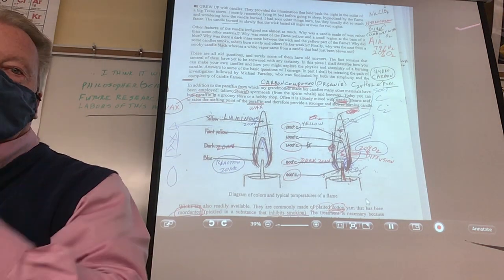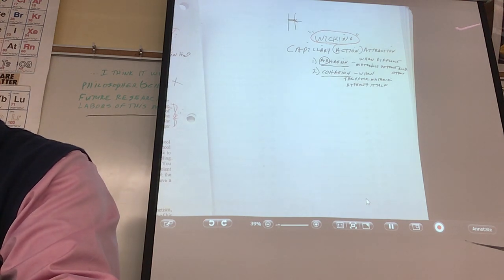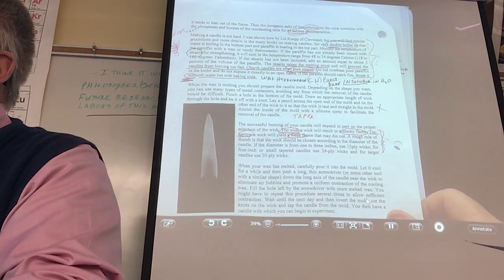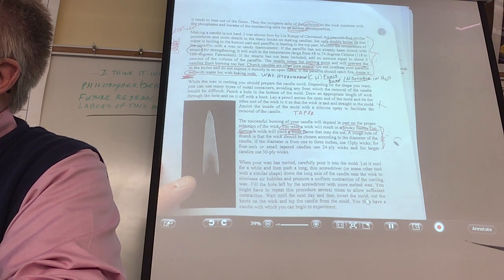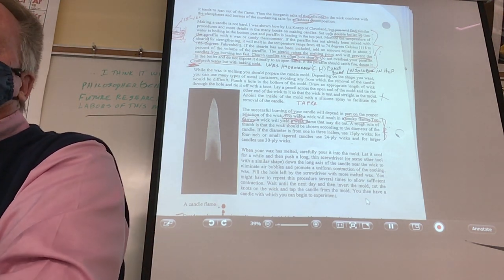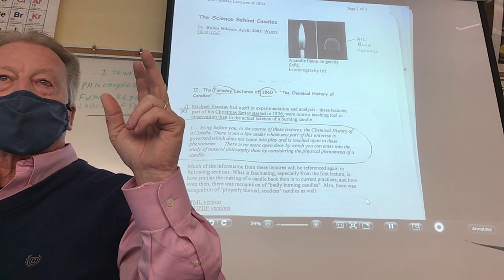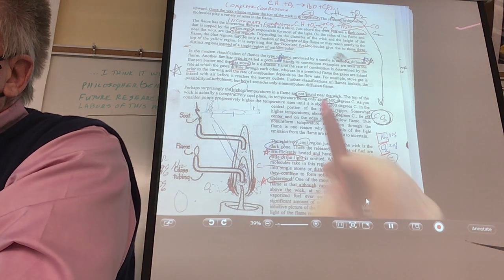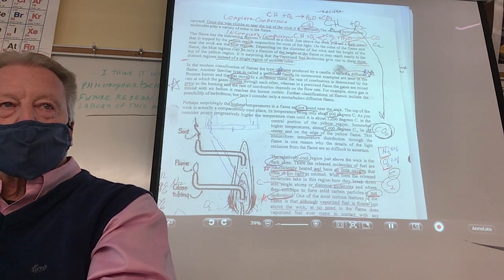September 22, 2021